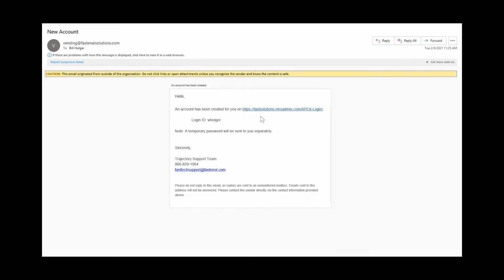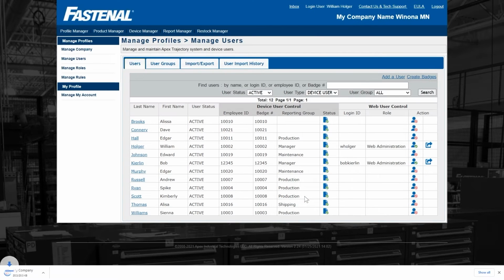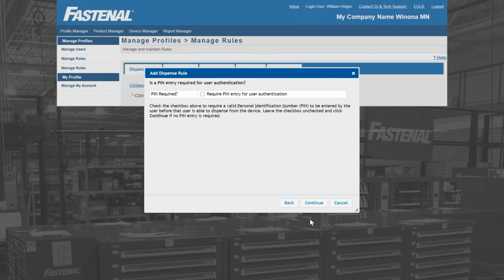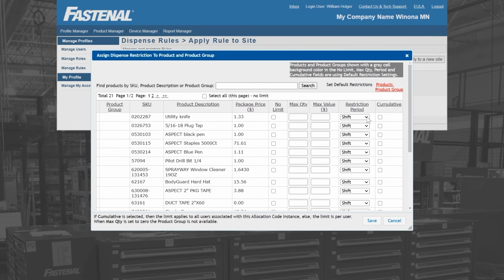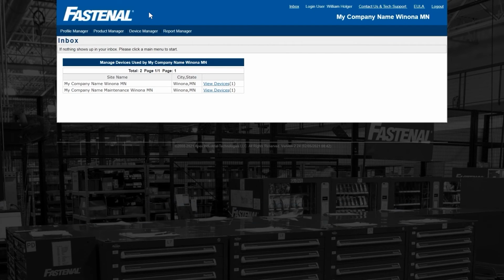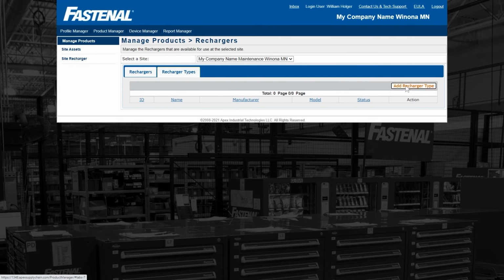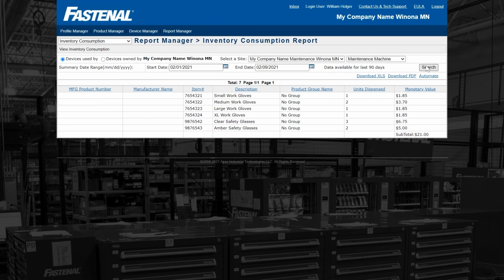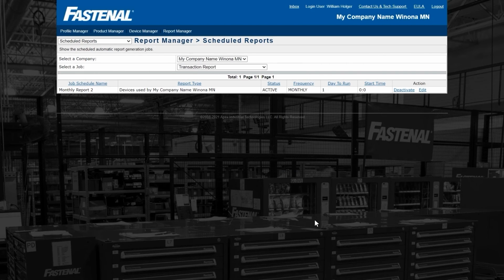Vending Software Training Video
Customer Training Video for Fastenal Vending Software Version 2.24

Timestamps:

00:00 Getting Started
PROFILE MANAGER
04:15 Adding Device Users
06:15 Adding Web Users
08:30 Creating Badges
09:59 Managing Users
12:15 Importing Users
14:43 Managing User Groups
16:13 Managing Roles
MANAGE RULES
17:58 Adding Dispense Rules
21:18 Adding Allocation Codes
25:03 Adding Allocation Instances
27:12 Product Restrictions
30:19 Budget Restrictions
31:34 Megastore Restrictions
32:41 Adding Asset Rules
35:28 Asset Restrictions
36:40 Adding Reclaim Rules
PRODUCT MANAGER
38:03 Adding Site Assets
39:42 Managing Assets
42:31 Importing Exporting Assets
44:01 Managing Asset Types
45:38 Adding Rechargers
DEVICE MANAGER
46:56 Viewing Inventory
48:28 Managing Lockers
REPORT MANAGER
50:17 Transaction Detail
52:06 Transaction Statement
53:15 Usage Summary
54:22 Inventory Consumption
55:34 Inventory Total
56:13 Product Location
57:05 Comparative Usage By Time
58:07 Asset Aging Report
59:18 Asset Activity Report
01:00:34 Asset Status Management
01:01:21 User Login History
01:02:05 Scheduled Reports